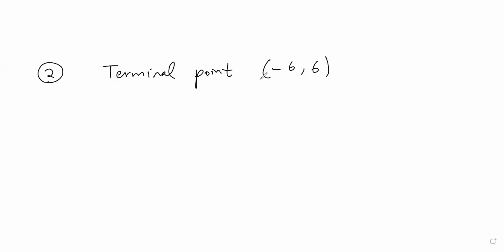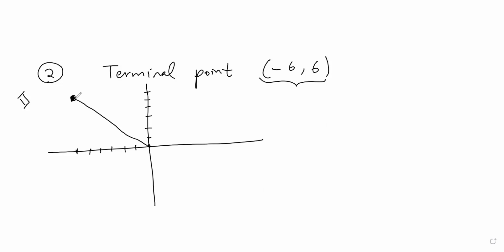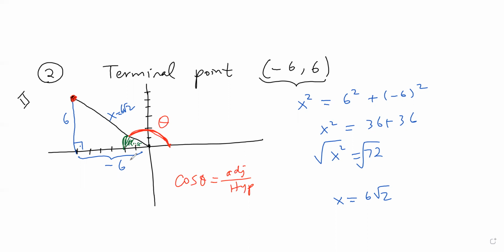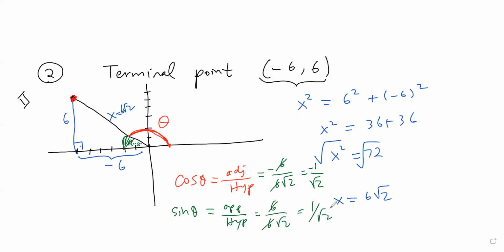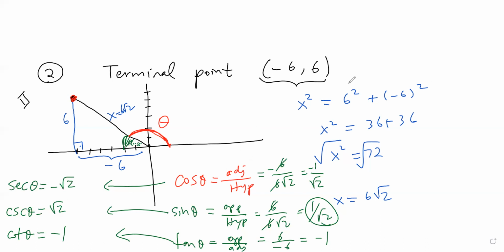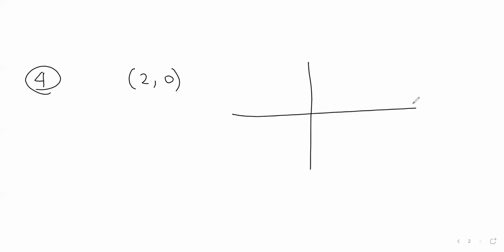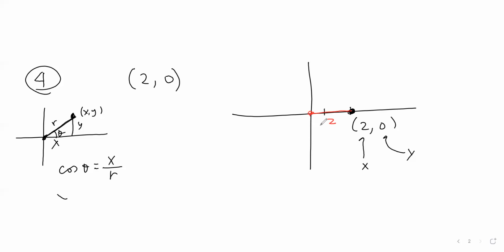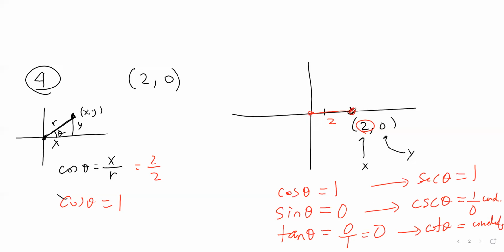Christian's question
Given a terminal point and computing the value of six trigonometric functions